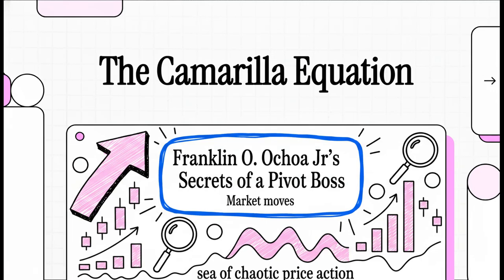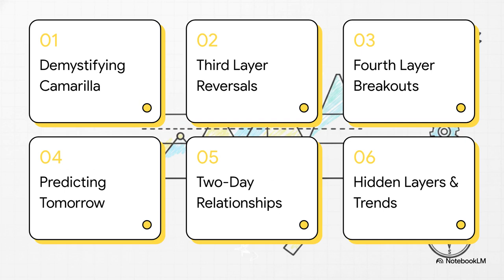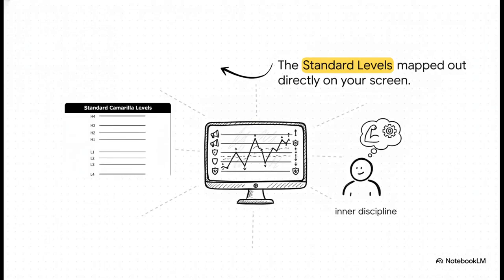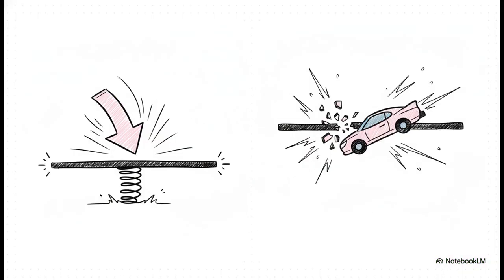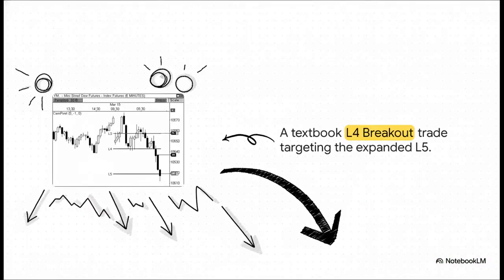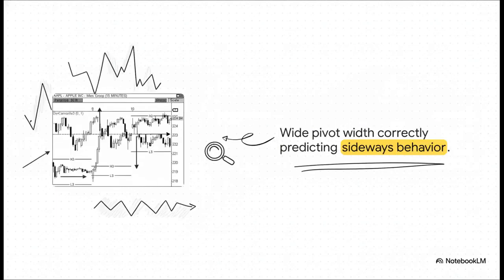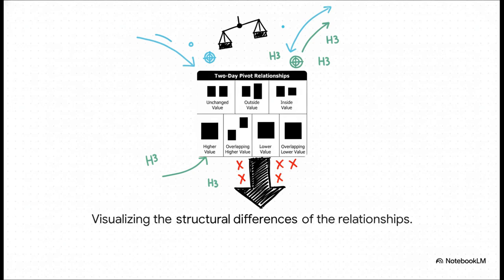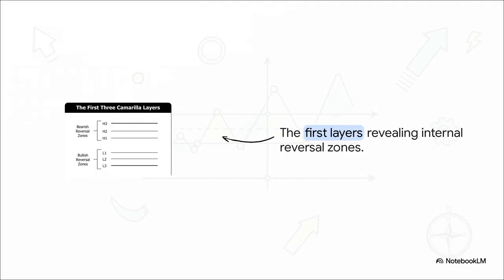The Camarilla Pivot Points